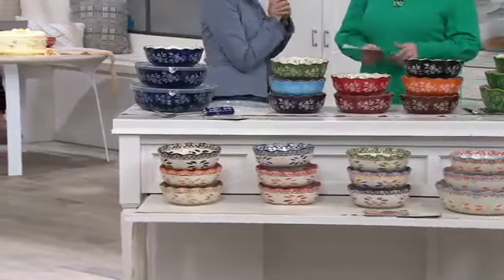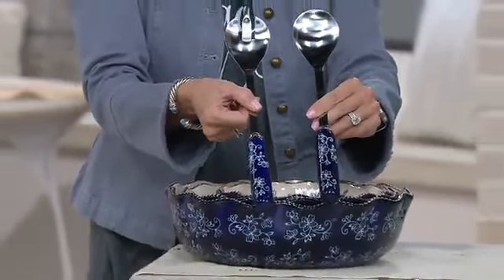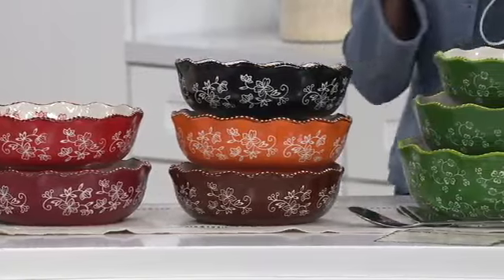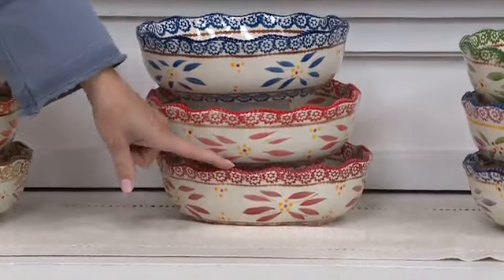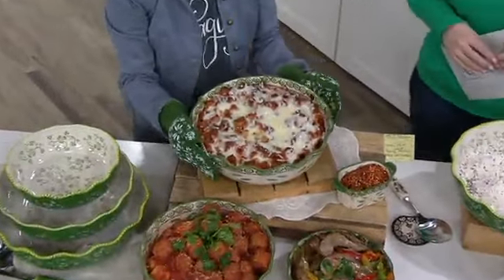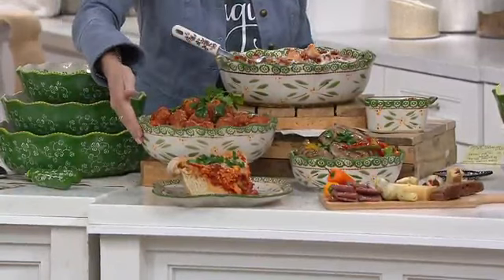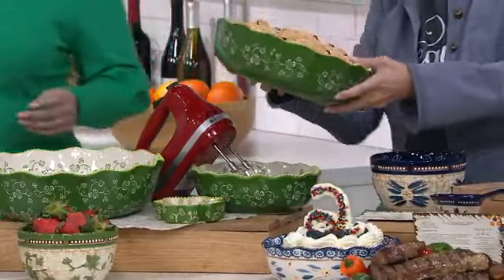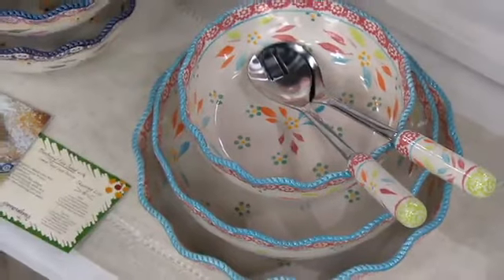Temp-tations Old World or Floral Lace Set of 3 Bowl Set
With this charming set of patterned bowls and utensils, you can whip up and serve your favorite recipes. From Temp-tations(R) Ovenware.